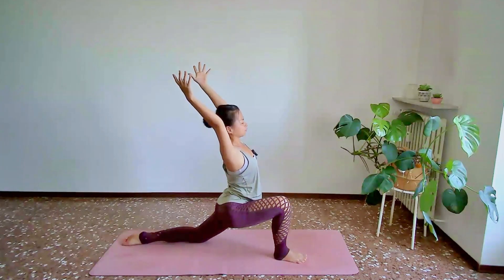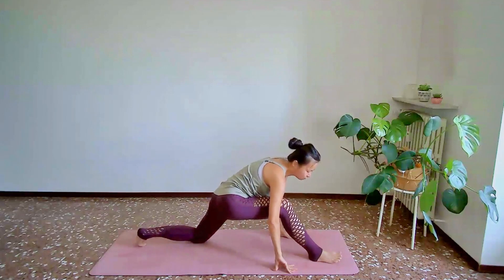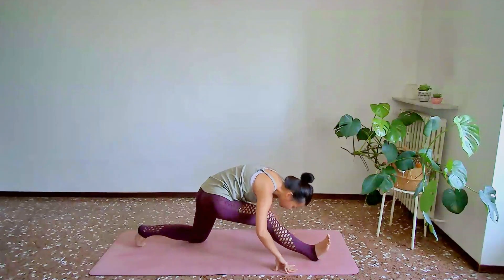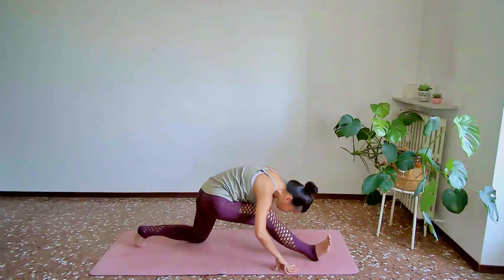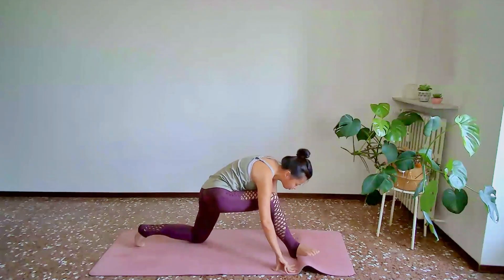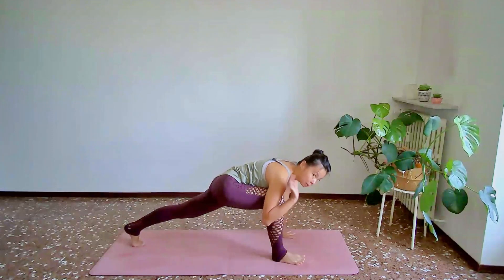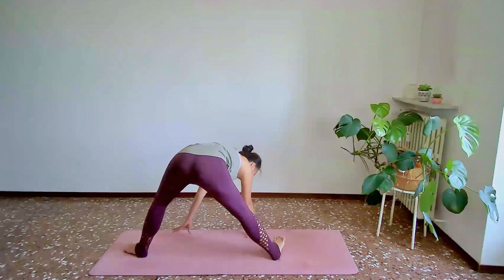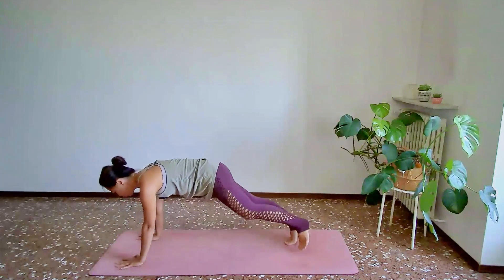Morning Strength & Balance Flow with Wenlin Tan | Practyce™ Preview